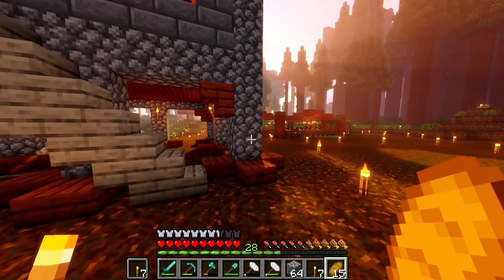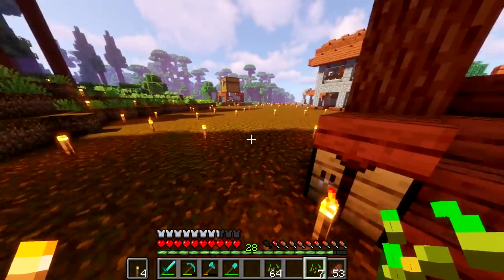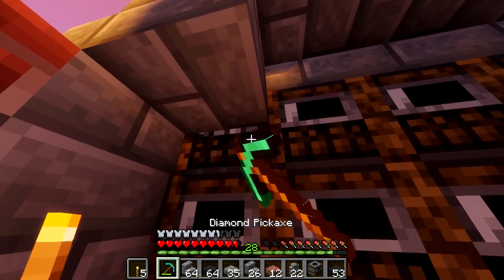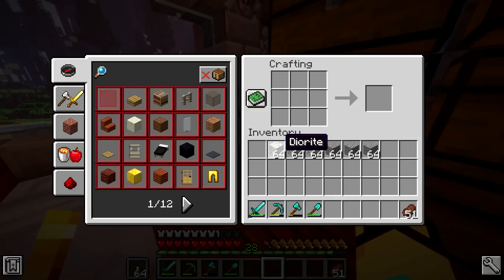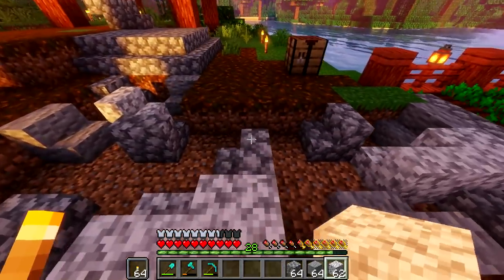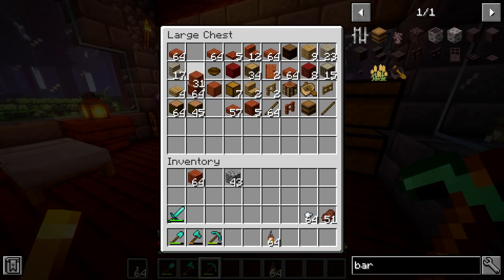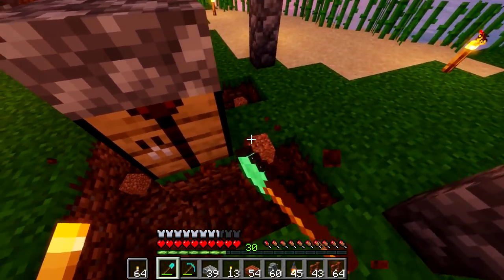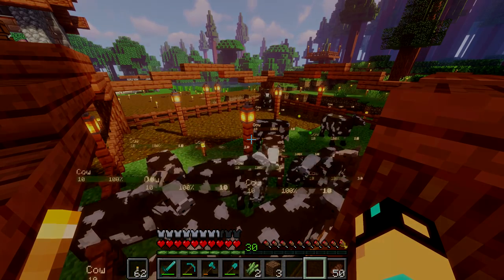Minecraft 2 Let's Play | My Dream Town Build (Modded Survival 8)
This modded Minecraft survival lets play portrays what I would want to see in a 'Minecraft 2' for episode 1 or EP1. Minecraft let's plays have gone stagnant and are all the same Minecraft survival let's play. This is NOT Minecraft 2. Minecraft 2 is not real; however, this Minecraft survival let's play is what I call 'Minecraft 2' as it looks nothing like vanilla Minecraft. This is not your average Minecraft let's play. Let's do this.